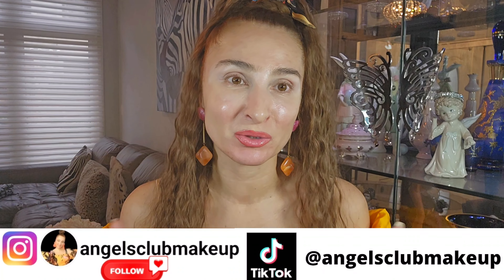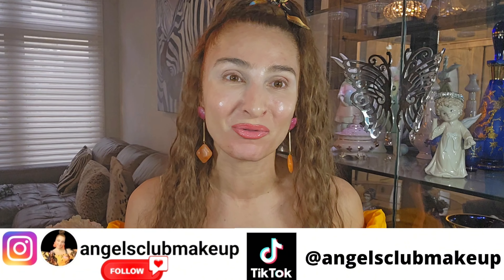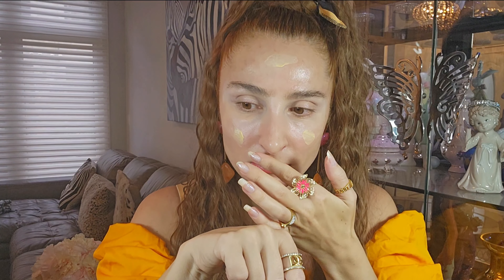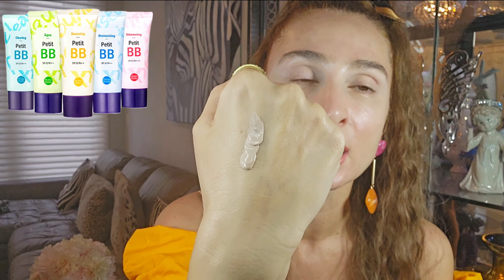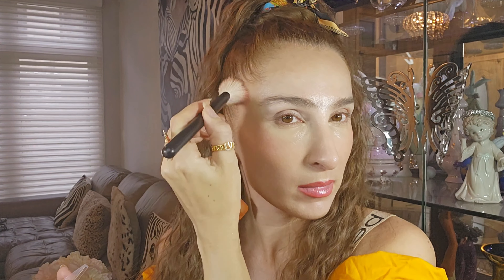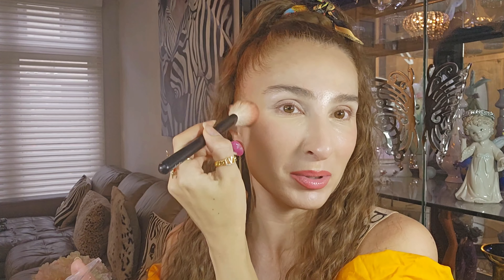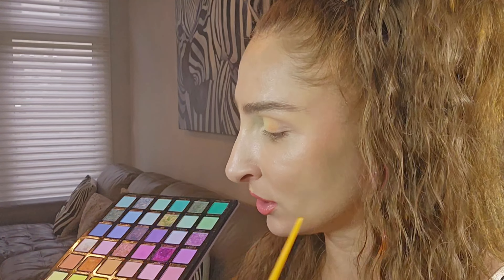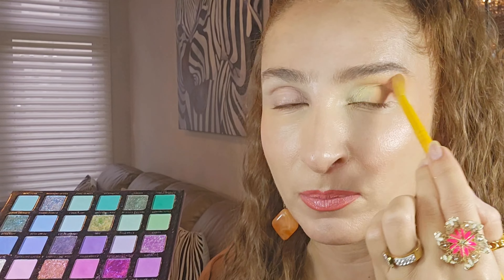END OF MARATHON ORANGE 🍊 LOOK/CHAT with me/ Let's get READY TOGETHER 💛🧡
OLEHENRIKSEN Banana Bright Face Primer  50 ml

HOLIKA HOLIKA - Petit BB (5 Types) 30ml
Shimmering

Too Faced Born This Way Super Coverage Multi-Use Concealer Vanilla

Oden's eye
Cat's Breath Palette

Rare Beauty by Selena Gomez Warm Wishes Effortless Bronzer Sticks Happy Sol

LIGHT REVEALING PEARLS OF POWDER
Color 2